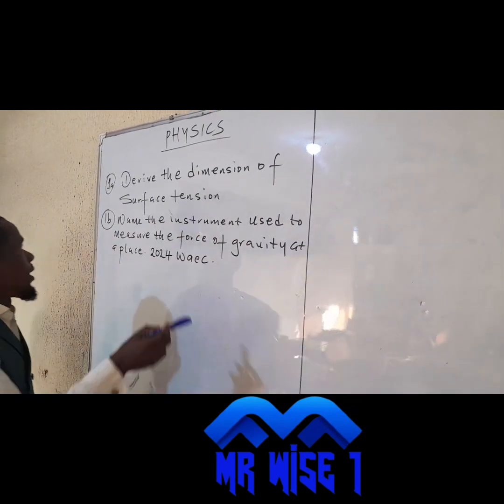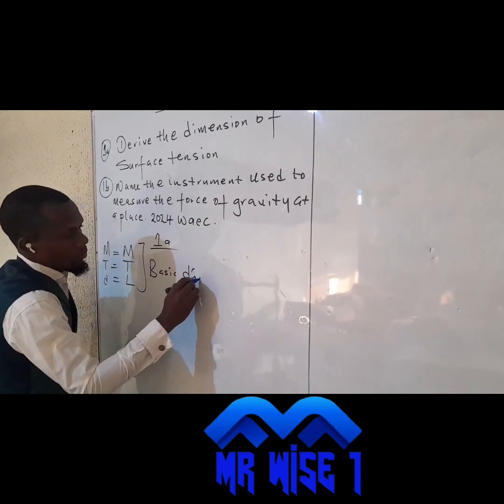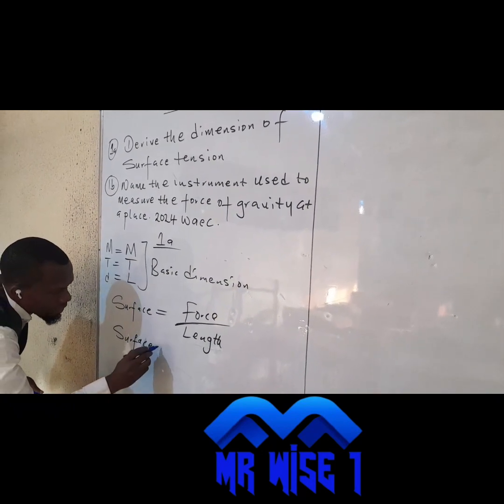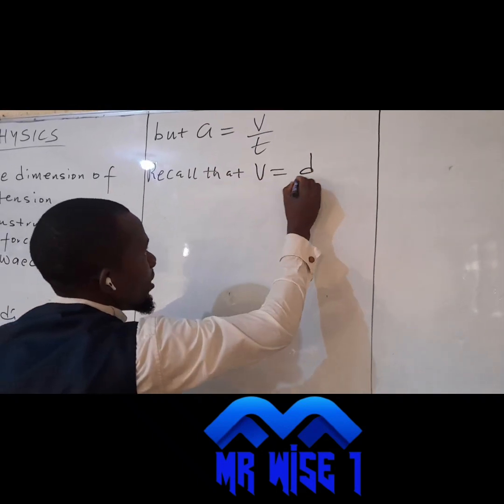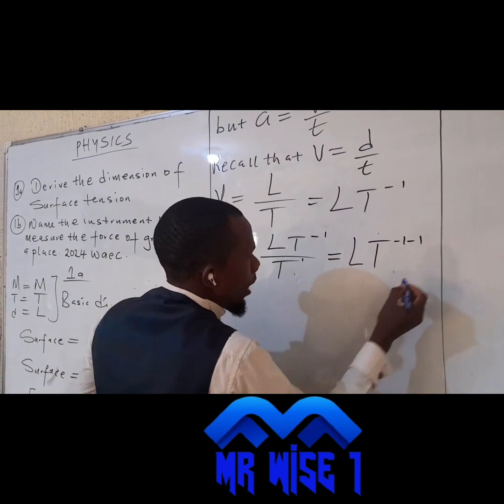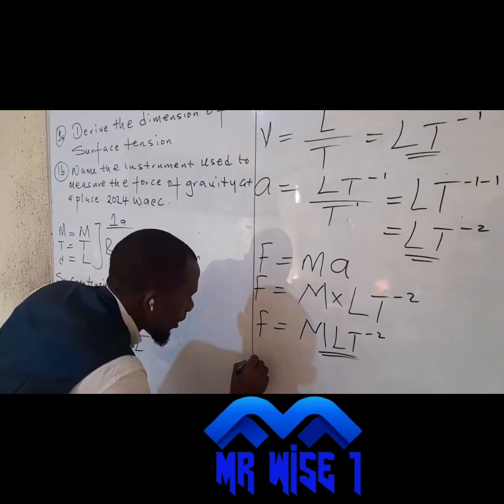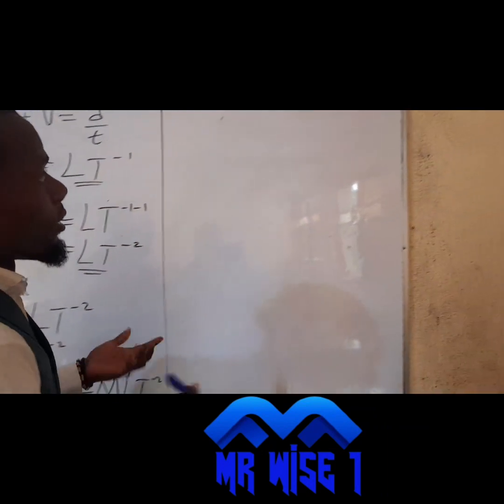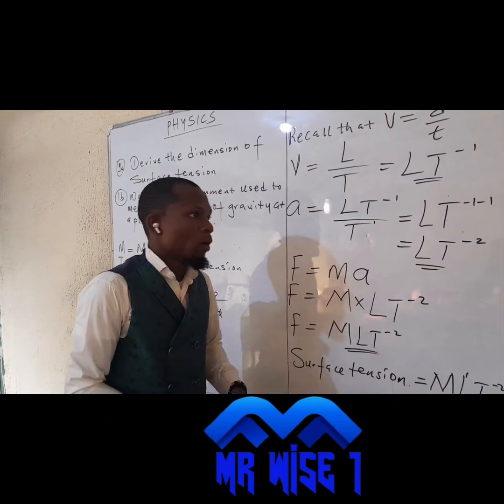Dimension of Surface tension in physics 2024 waec question